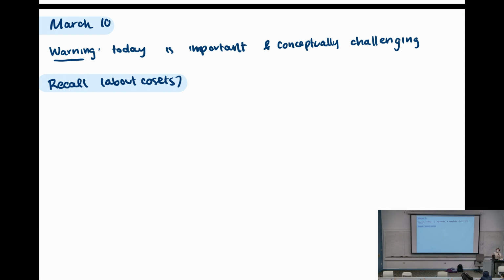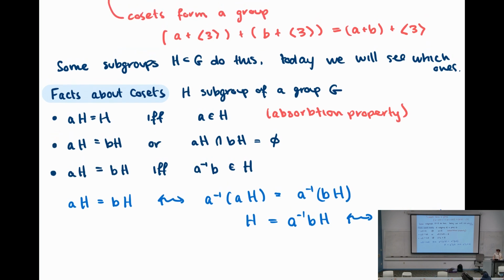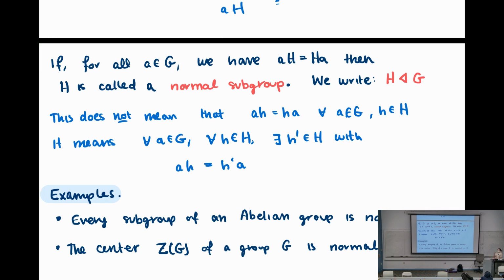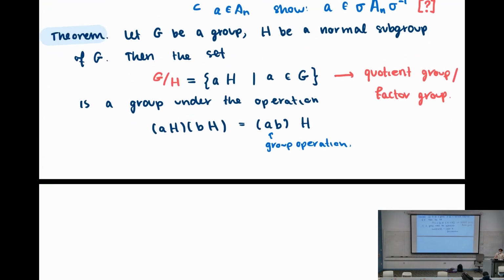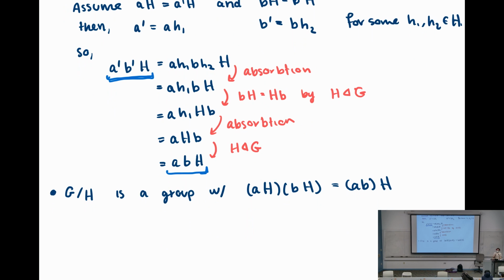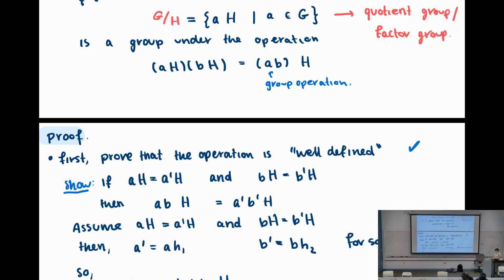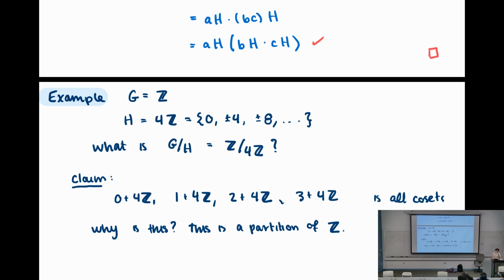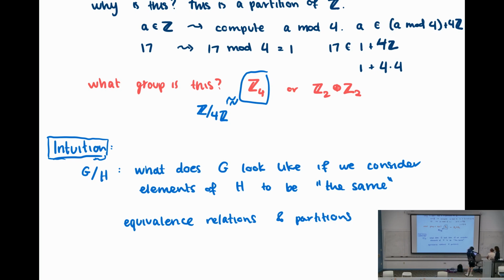Abstract Algebra; Lecture 18: normal subgroups and factor groups